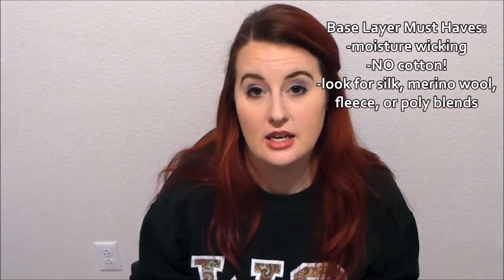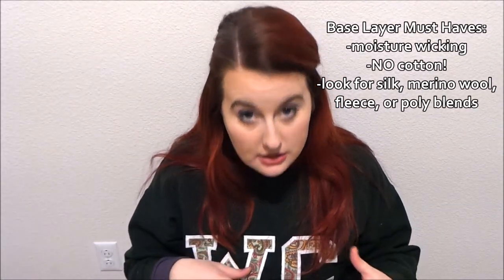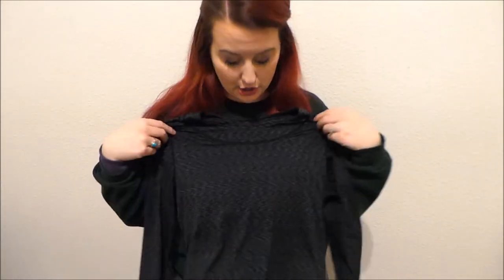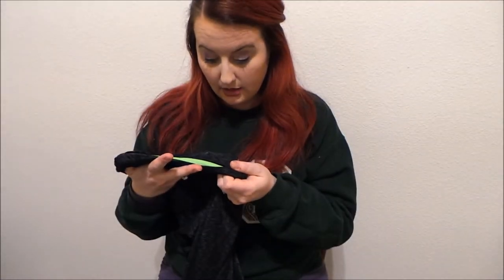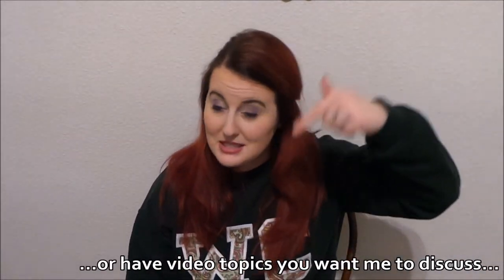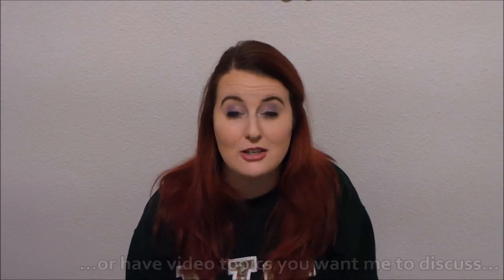WHAT I WEAR IN EXTREME COLD | WOMEN'S WINTER WEAR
I am certainly no expert, just a Southern girl trying to stay warm in the arctic tundra.

I am going to start doing lifestyle, topical videos once a week, usually to be uploaded on Wednesdays or Thursday. Leave ideas in the comments if you have them!

We are Brian and Taylor - The Daily Deals! Brian and I started this channel in March 2017 as a way to document our move from Wichita, Kansas to Fairbanks, Alaska! We have been married for three years. We post weekly vlogs on Saturdays. Every view means the world to us. While you're here, make sure to subscribe, share our videos with your friends, and click the bell on our channel page so that you will be notified when our video is posted each week.

If you've made it this far into the description box, THANKS! - you must like us a little bit! Leave us a kind comment and thumbs up the video.